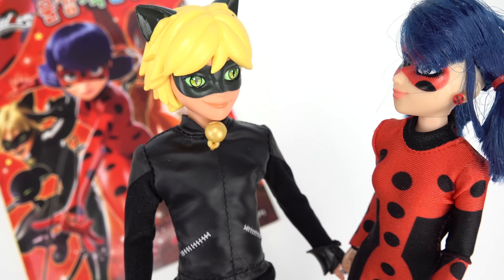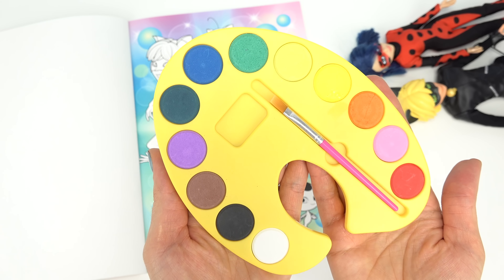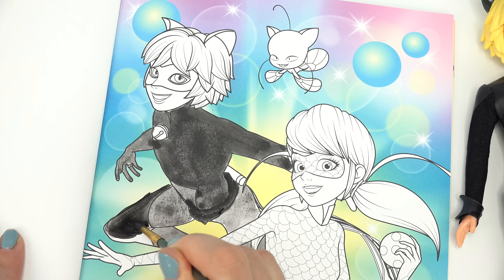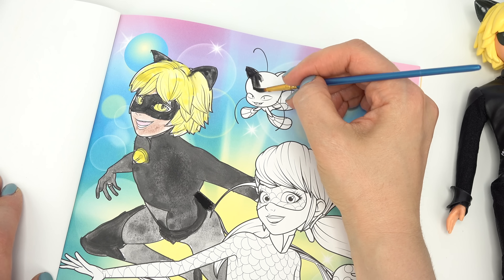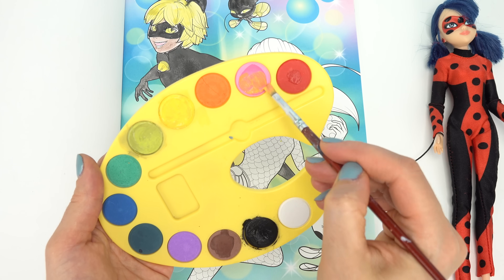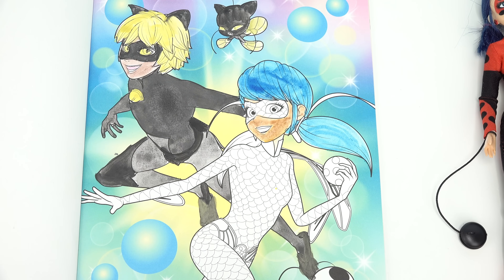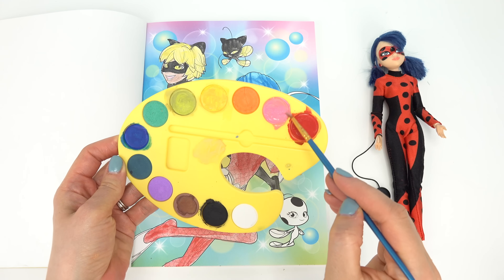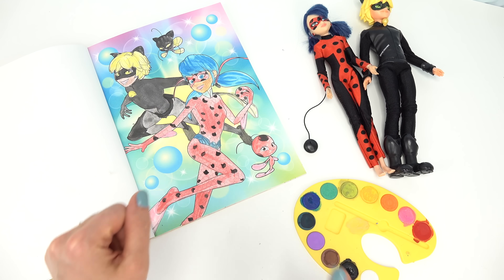Miraculous Ladybug and Cat Noir Painting Coloring Book with Dolls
Today we are taking a look at the Miraculous Ladybug and Cat Noir coloring, painting, and activity book with tons of fun activity pages. There are also lots of Kwamis and Miraculous characters inside including Ladybug, Cat Noir, Rena Rouge, Queen Bee, Bunnix, and others. See what fun pages we got to do.